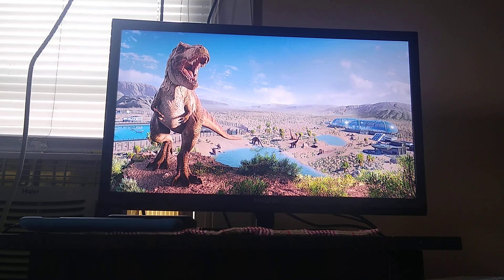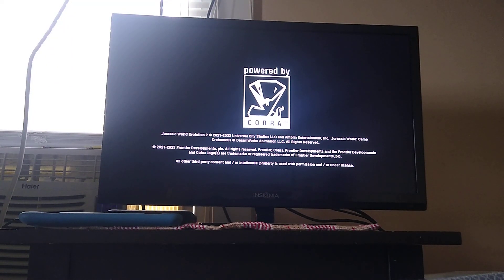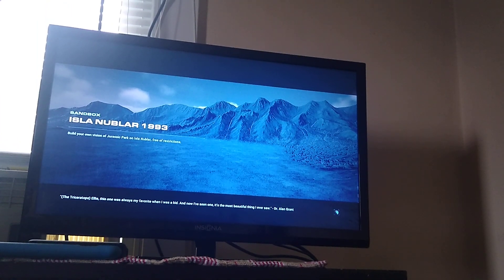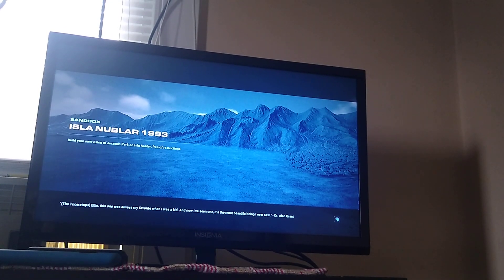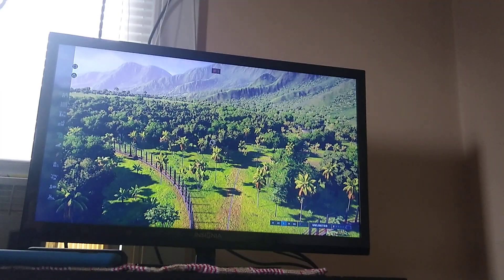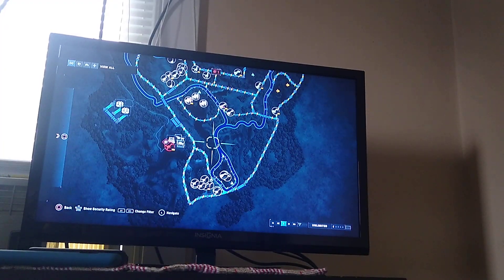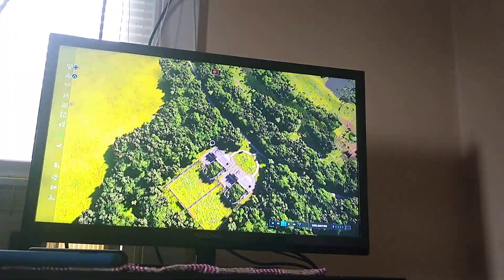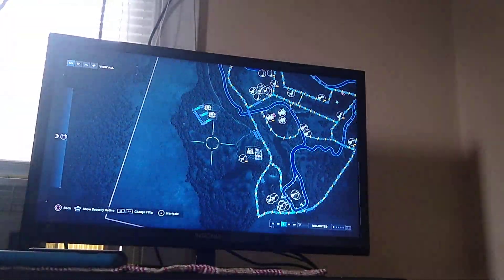Jurassic Park showing! part 1